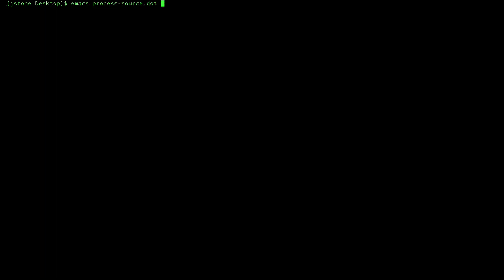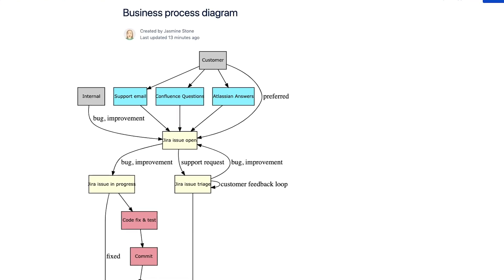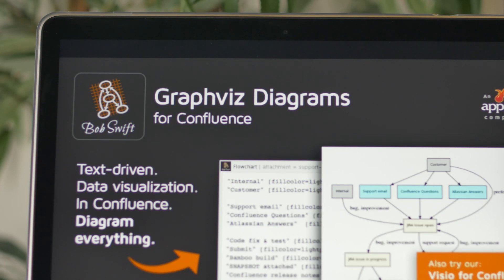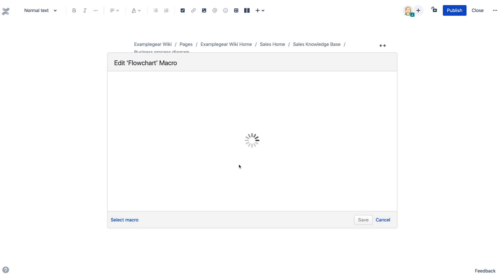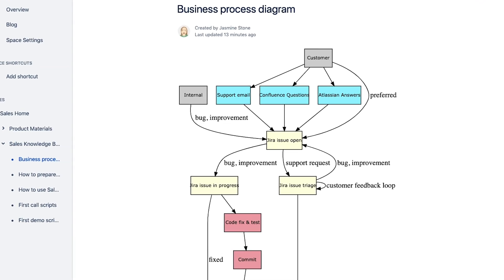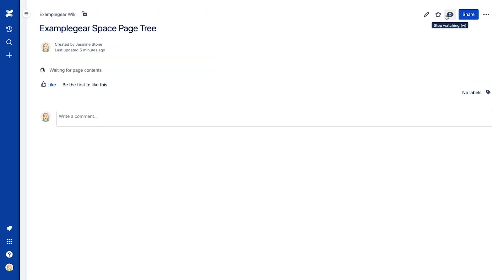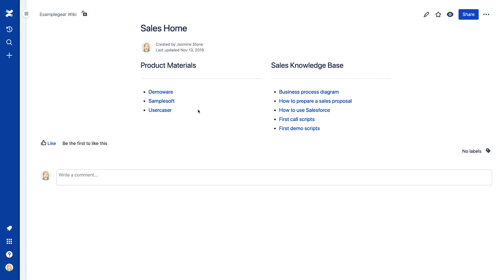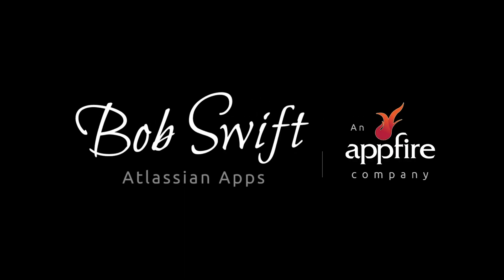Product Overview "Bob Swift's Graphviz Diagrams for Confluence Cloud"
Bob Swift Atlassian Apps (an Appfire company)
Learn more about Graphviz Diagrams for Confluence Cloud